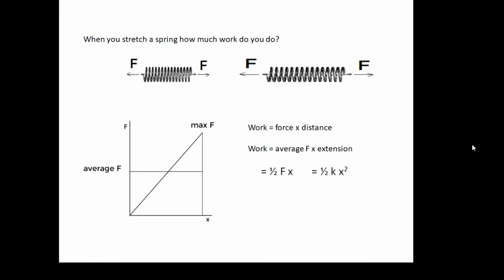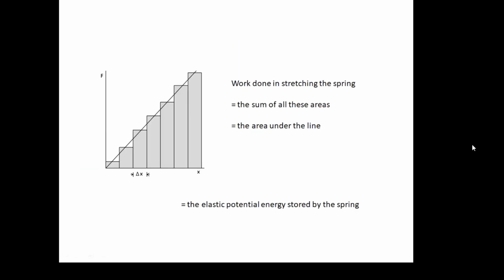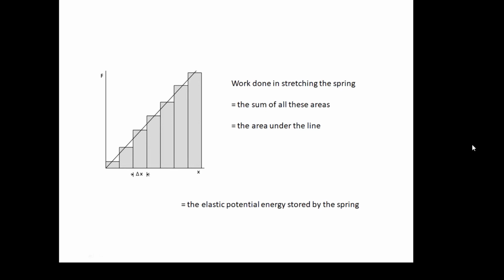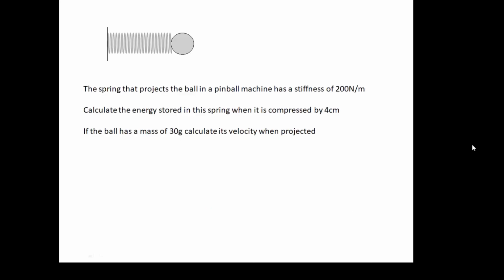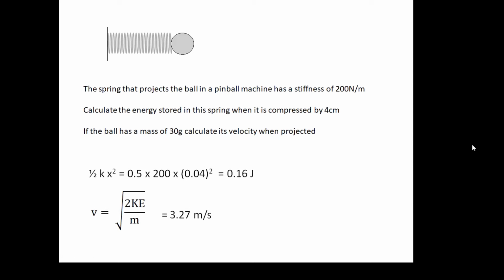Understanding Physics: Materials 6 Strain Energy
Strain or Elastic Potential Energy